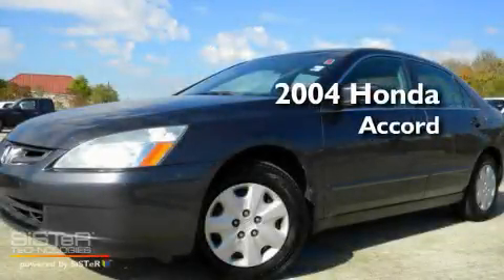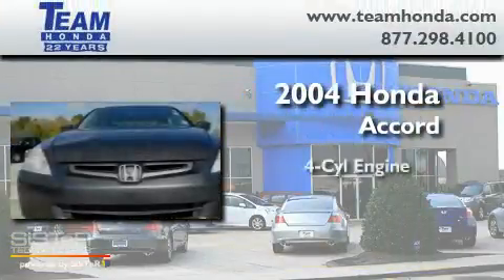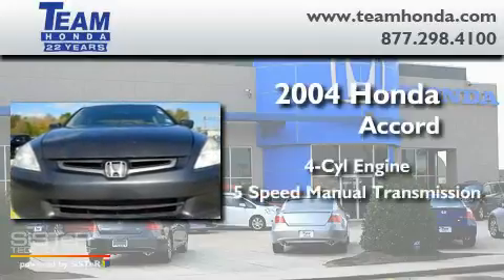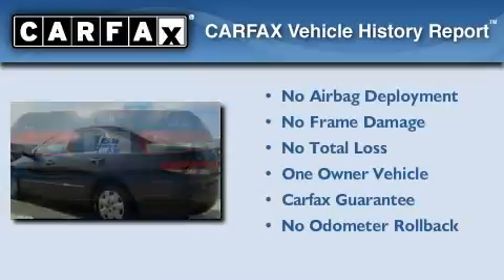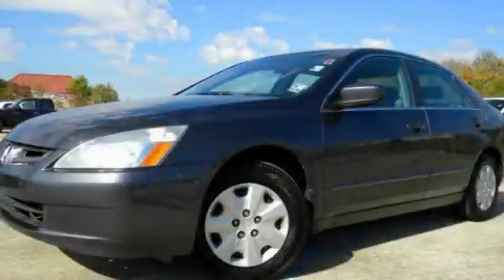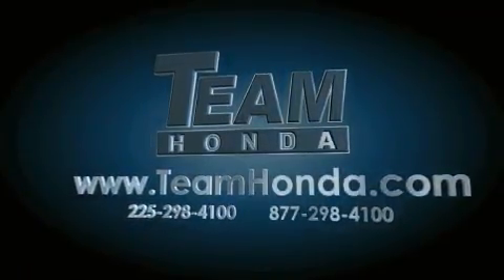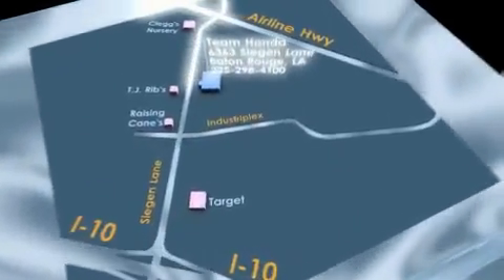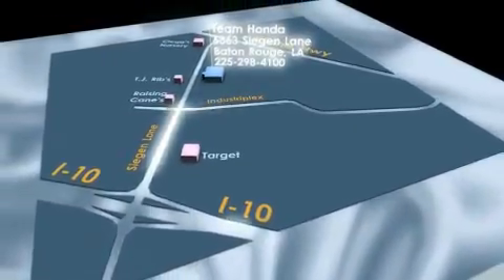2004 Honda Accord Lafayette LA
Year: 2004
 Make: Honda
 Model: Accord
 Engine: 4 Cyl.
 Trans.: manual
 Exterior: Graphite Pearl
 Miles: 154,300
 Interior: Gray
 Stock: